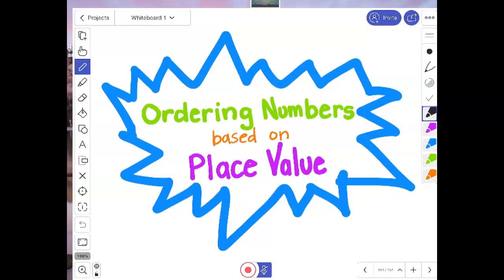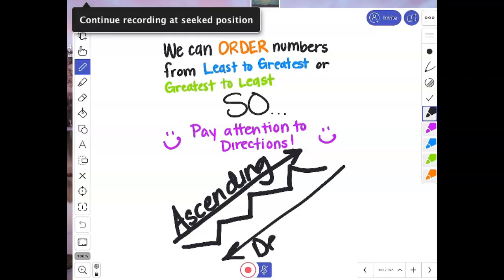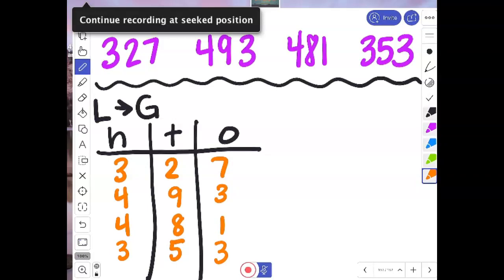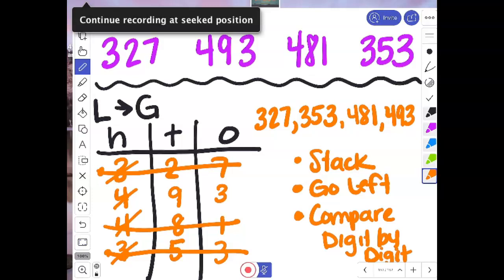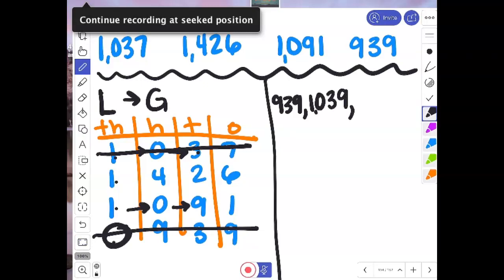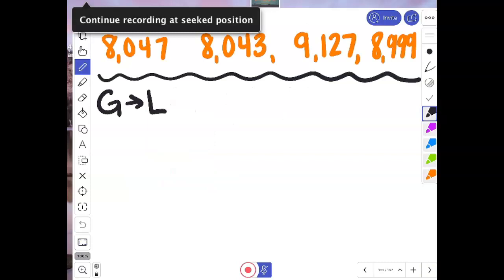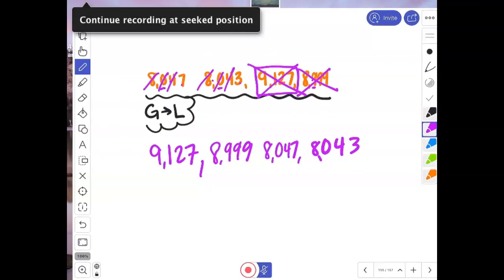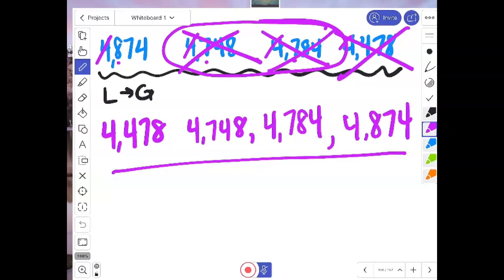Ordering Numbers Based On Place Value